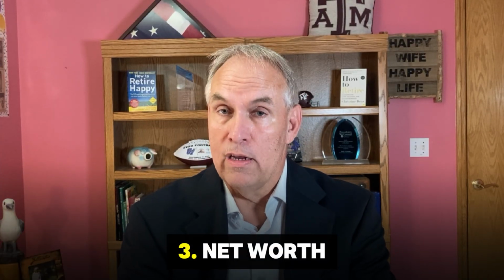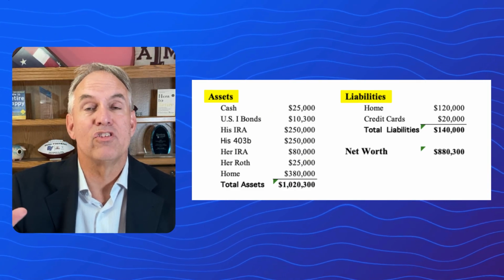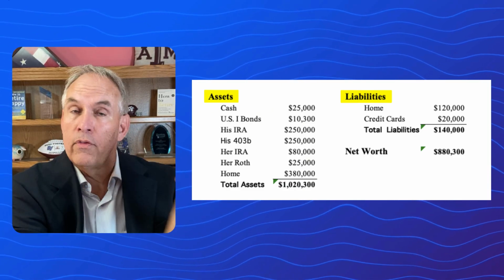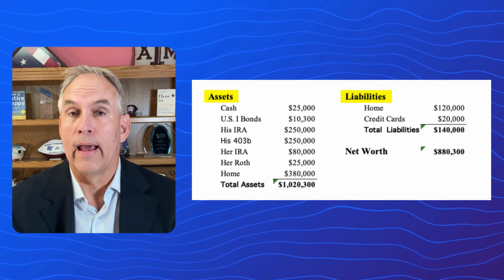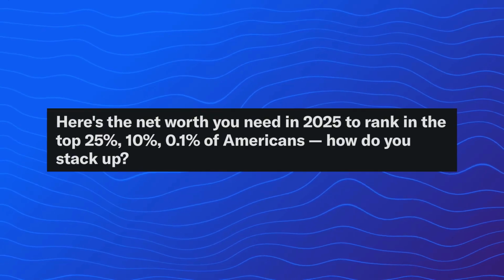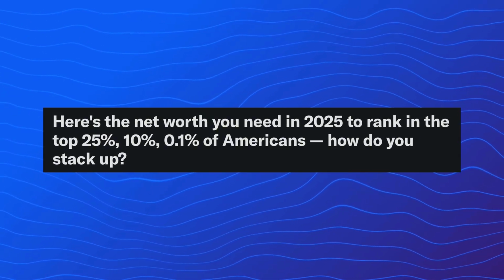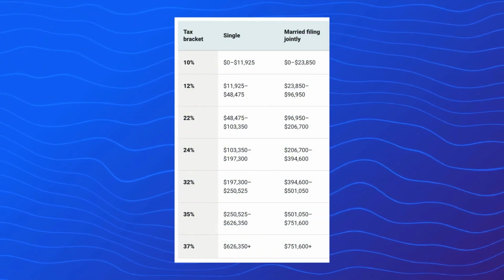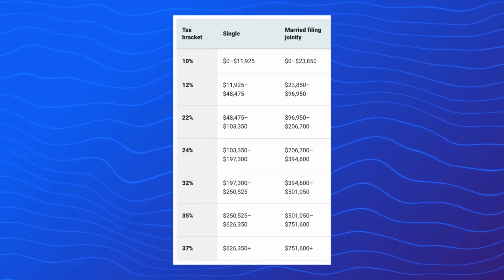How To Build Your Retirement Plan (Part 1 of 3)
Work with Scott to create a custom Retirement Roadmap for a flat fee. Learn more...

Before you plan for your dream retirement, you need to know exactly where you stand today. In this video, we’ll walk you through Step 1 of building a retirement plan — taking a clear financial snapshot. This is especially important for couples nearing retirement so you can make informed decisions, together.

You Will learn:
How to inventory all your retirement accounts and assets
Why understanding your spending is more important than you think
The three categories of retirement savings and how to balance them

Collect These Financial Metrics
1 - Monthly Living Expenses
2 - Emergency Fund (Cash Reserves) – in months
3 - Net Worth
3a - Liquid Net worth
4 - Amount of life insurance
5 - Liability coverage for auto and home
6 - Umbrella liability coverage
7 - Long Term Care
8 - AGI
9 - Total taxes
10 - Marginal tax rate (check tax brackets)
11 - Effective tax rate (total taxes / AGI)
12 - Stock / bond ratio (portfolio analysis tool)
13 – Average Management Fees
14 - Number of years since updating estate documents
15 - Number of beneficiaries that must be updated
16 - Expected SS or pension benefits
17 - Savings rate (including employer match)
18 - Tax-deferred (Traditional 401k, IRA)
19 - Tax-free (Roth IRA, Roth 401k)
20 - Taxable (brokerage accounts, bank accounts)

I help couples create a custom retirement plan with specific actions you can take to manage your finances without the ongoing expense of traditional investment management. Instead, I provide objective advice, education, and an informed second opinion for a flat-fee.

📌 Want help building your own retirement roadmap? to schedule a free intro call.

Socrates Financial Planning is a Registered Investment Adviser in the state of Michigan. You should consult with appropriate tax and/or financial advisors for advice specific to your situation.